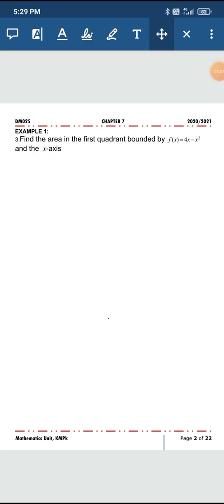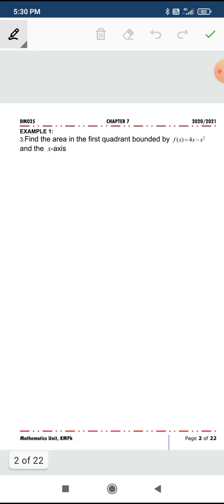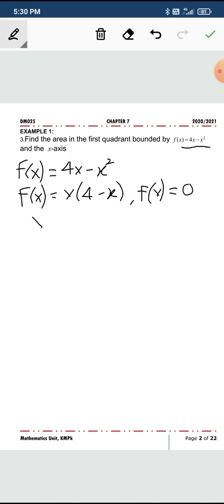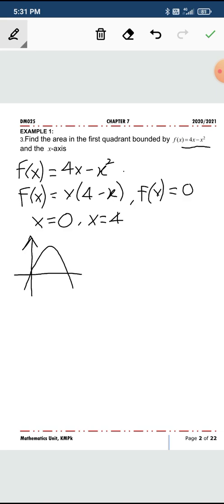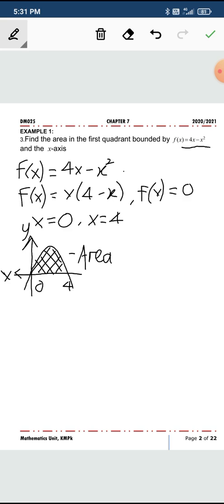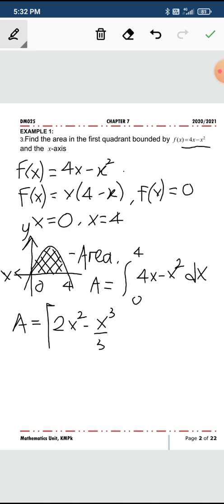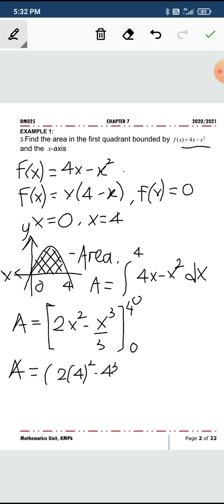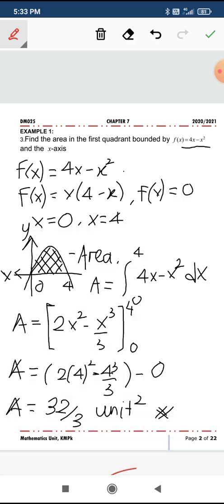W10 DM025 C7 P2